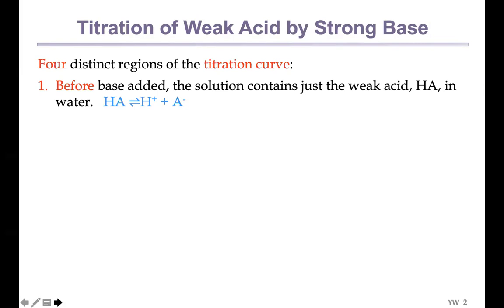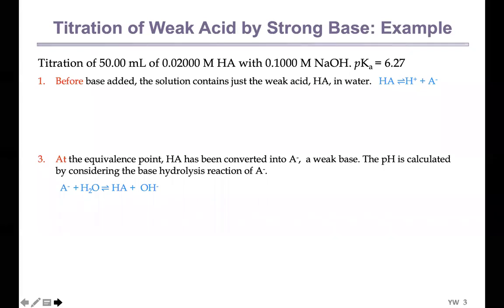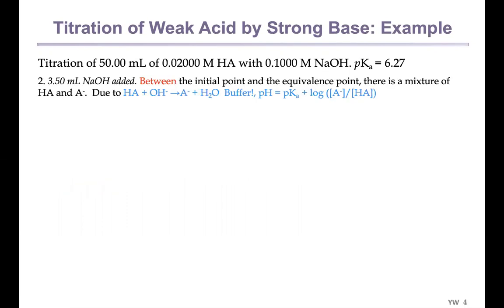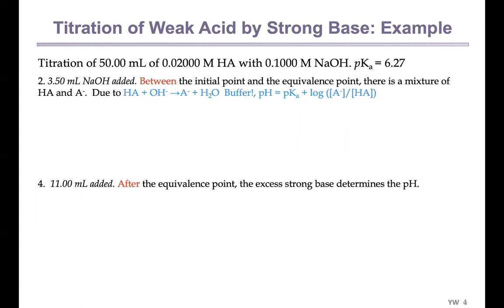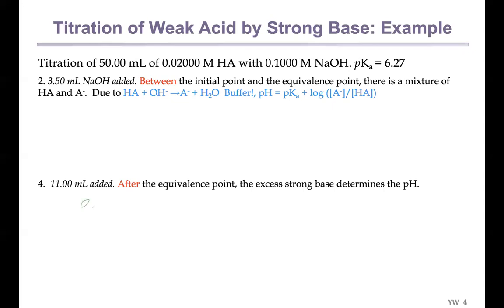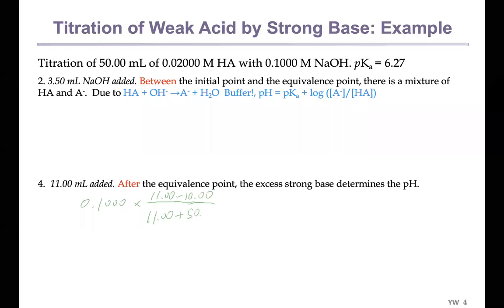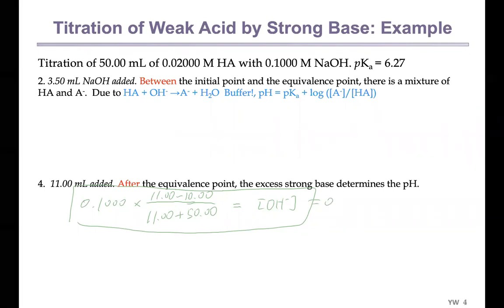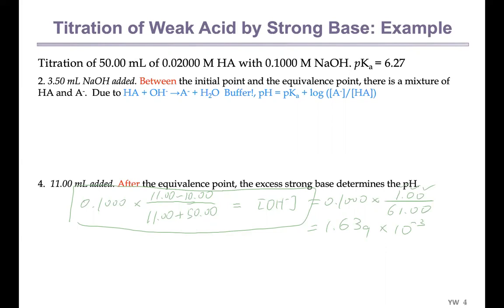Lecture 10 4 Review During and after titration